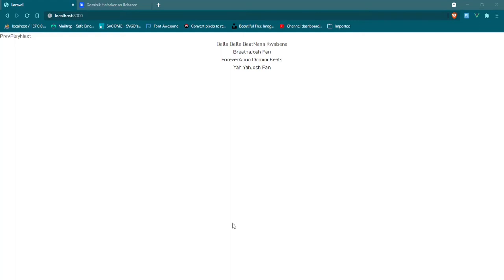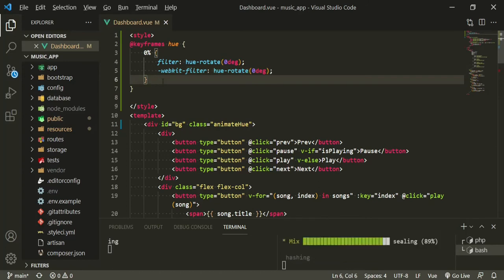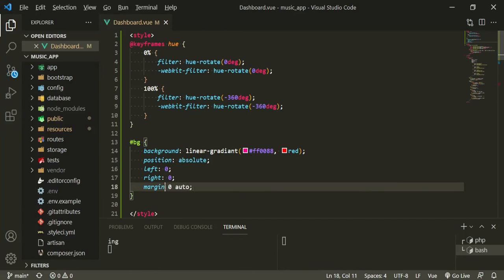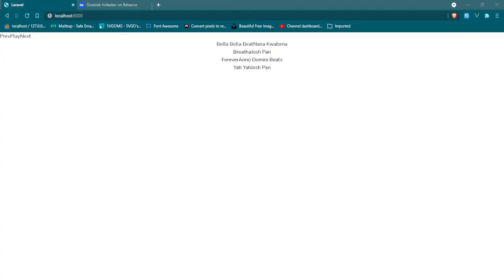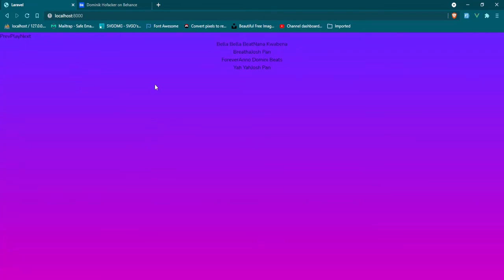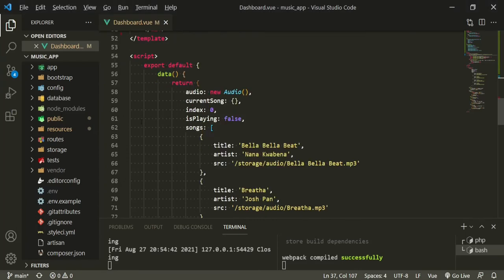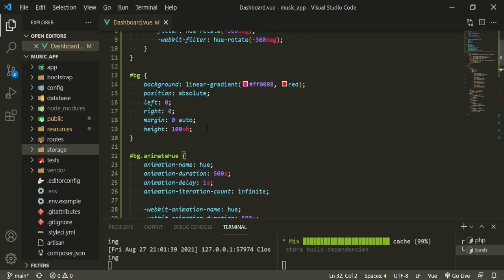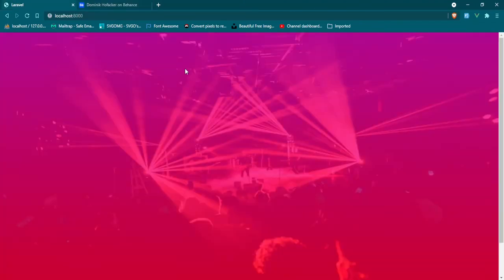Laravel & Inertia Music Player: Animated Background [2]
How to build a Music Player with Laravel and Inertia.

In this part we will be adding the animated background color and image.

📓 Video Chapters:
0:00 Laravel & Inertia Music Player: Animated Background